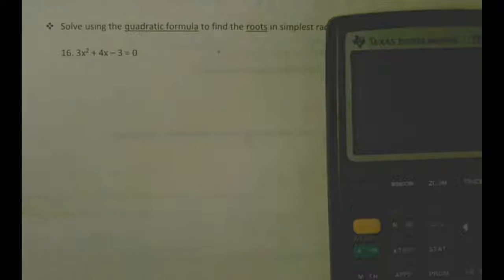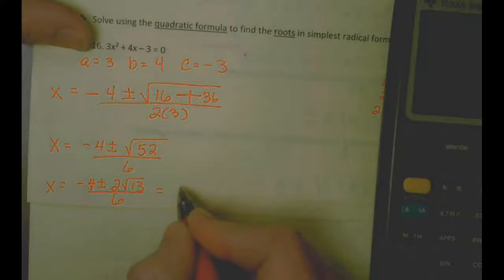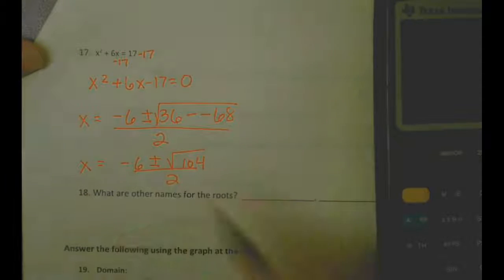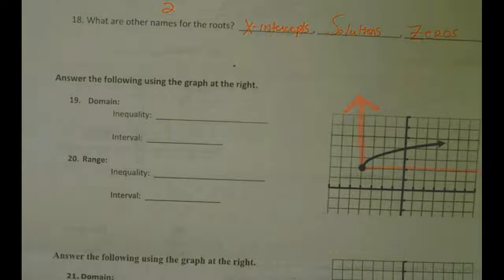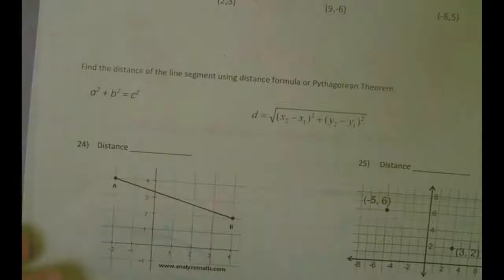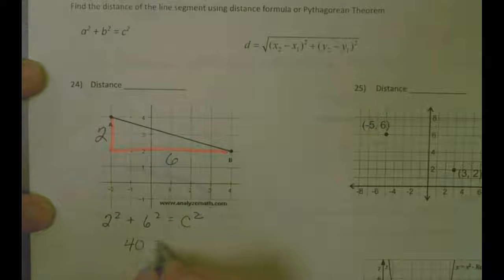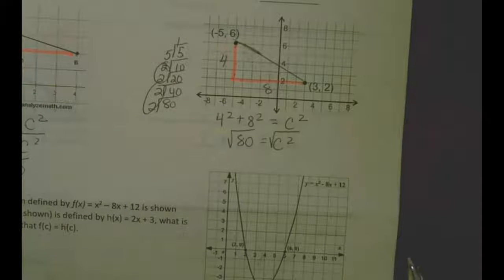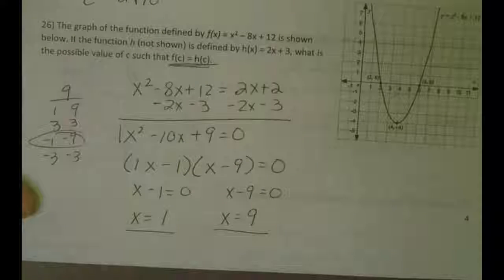Part1 - # 16-26 REVIEW Fall Final 2018